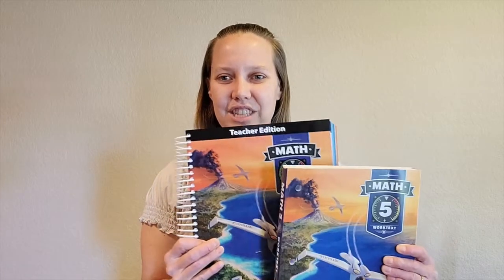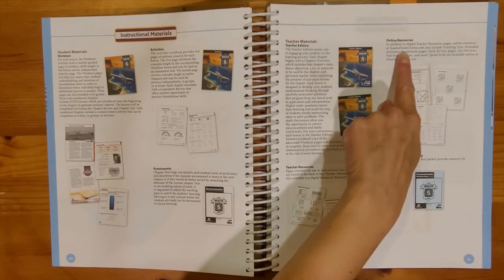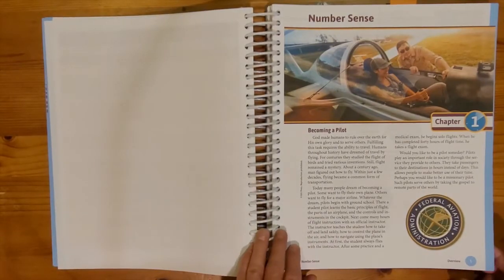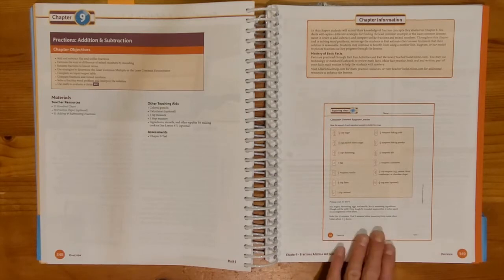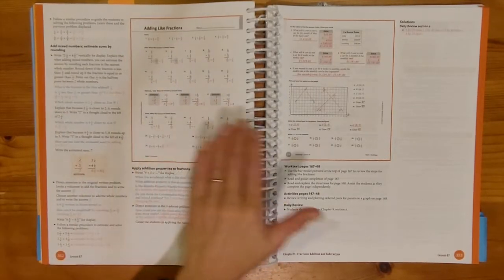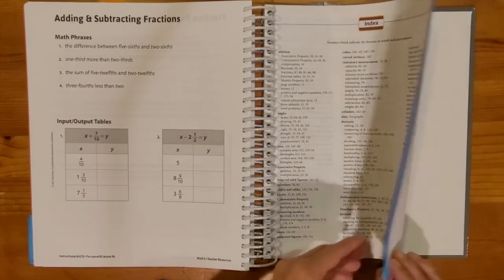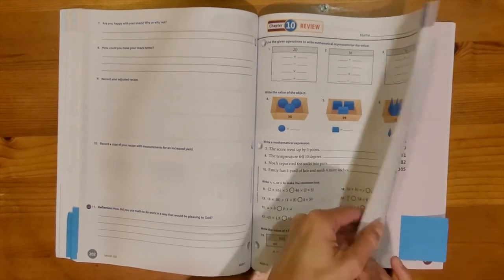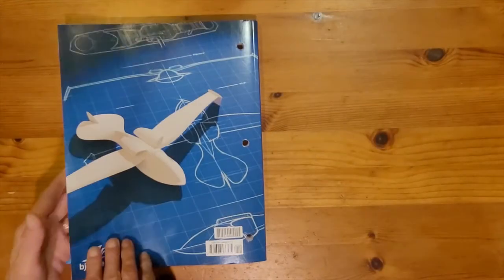Look Inside the Book- BJU Press Math 5, 4th edition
Consultant Megan Hutson shows the use and features of Math 5, 4th edition by BJU Press.

Homeschool Help For Homeschool Families! HomeWorks By Precept provides the homeschool community with the best textbooks and resources available for Christian home education. Consultants, who are also homeschool parents or educators, are at the heart of what makes us different. Our consultants do so much more than order products — they’re your partners all year long and have years of homeschool experience to help you along the way. Homeschooling can be difficult, scary, and confusing, so talk to an experienced homeschool parent today to help you and your child make homeschooling a success! Find a local homeschool consultant to talk to today This video was produced by Megan Hutson, a local consultant to Texas